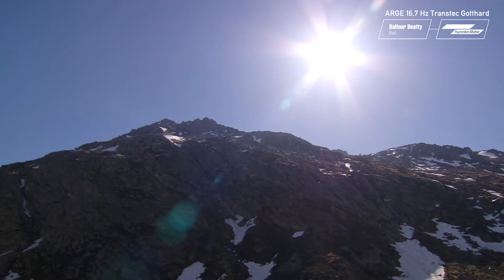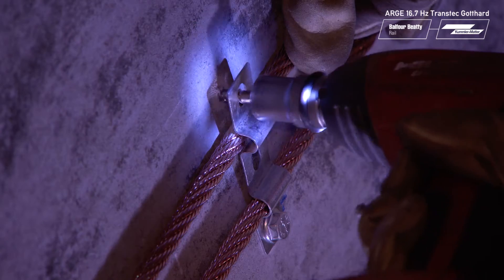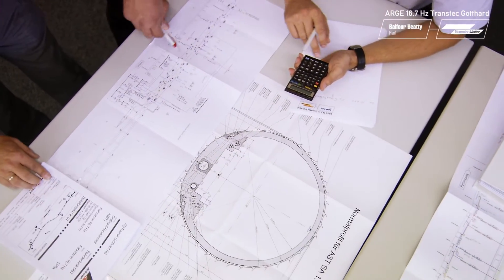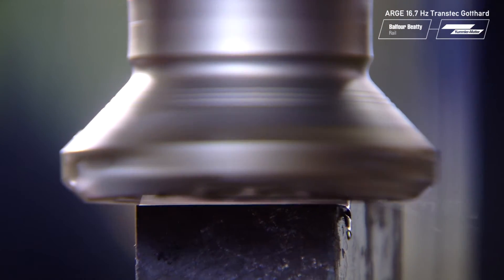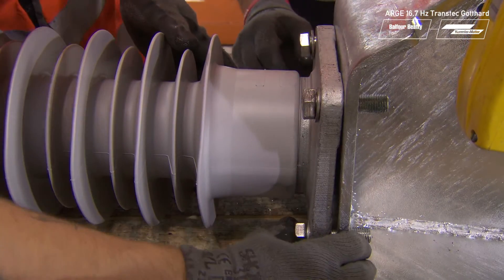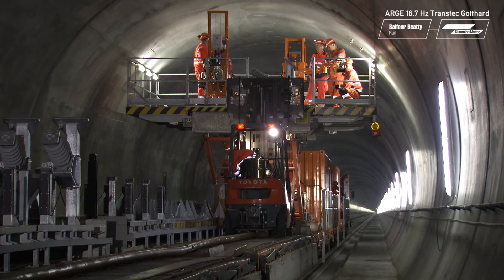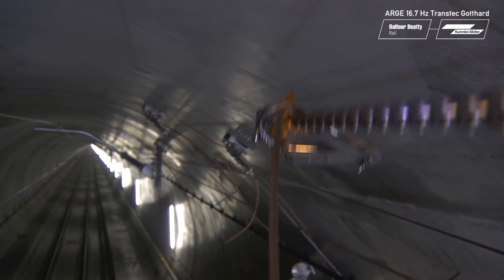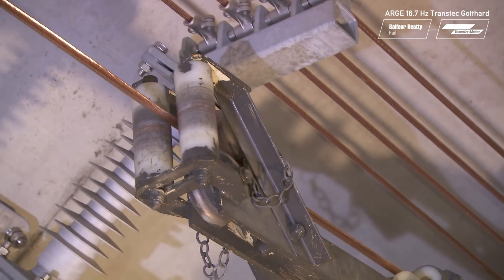Rail Power Systems: 16.7 Hz Transtec Gotthard - Project documentation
This documentation shows the process of the installation of the overhead contact line in the Gotthard base tunnel. Overhead line experts from the companies Rail Power Systems and Kummler+Matter join their forces in the working group "16,7 Hz Transtec Gotthard".
The particular challenge with this project: the installation of the overhead contact line in two single-track tubes that are 57km long - within the time stipulated.
Awards: 2014, MarCom, bronze. 2014, Videographer, silver.